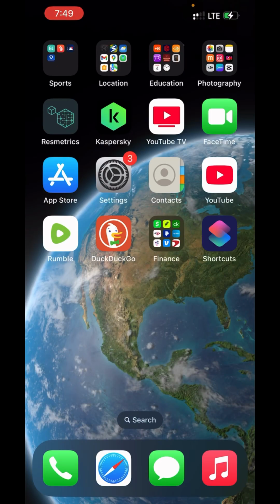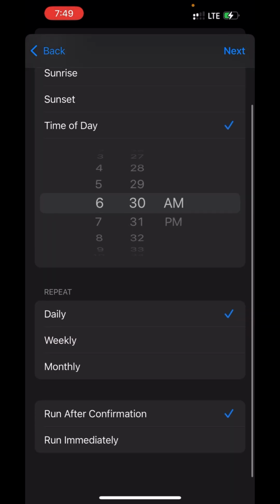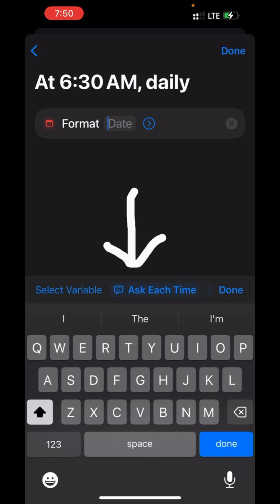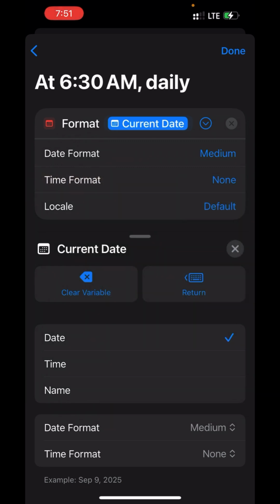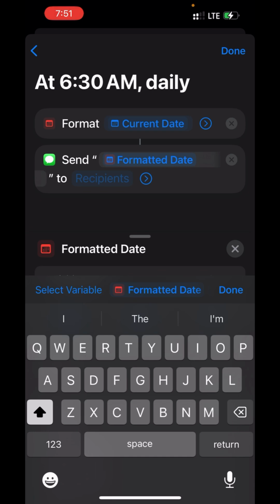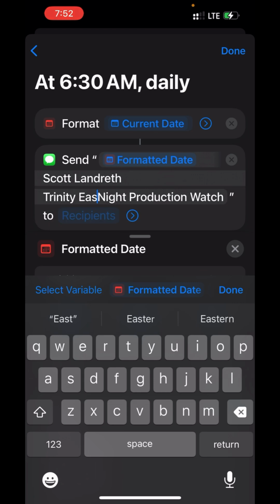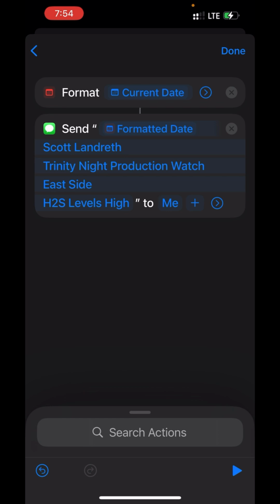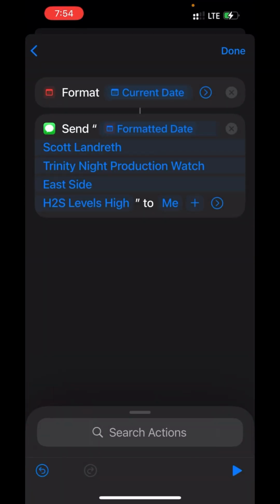How to create an automated daily text with iPhone.